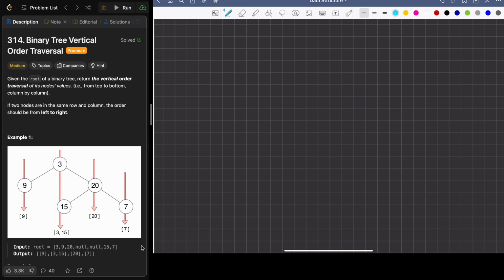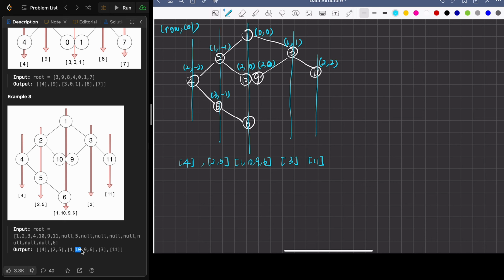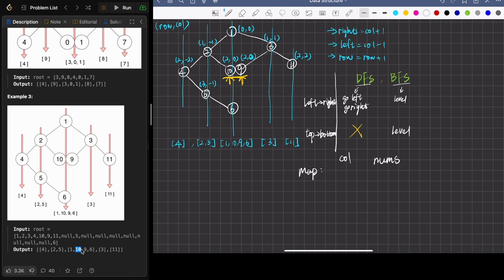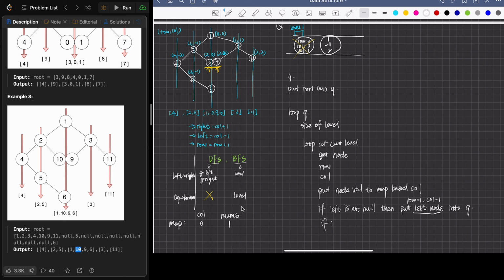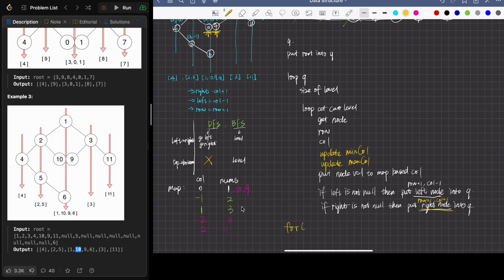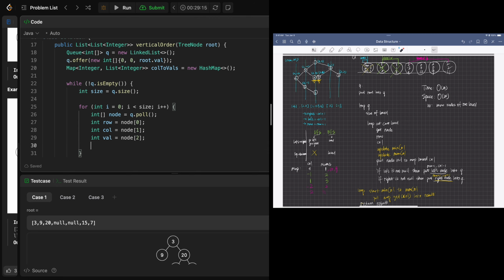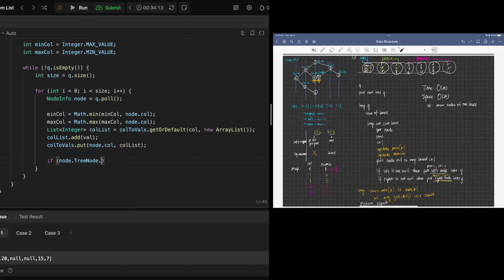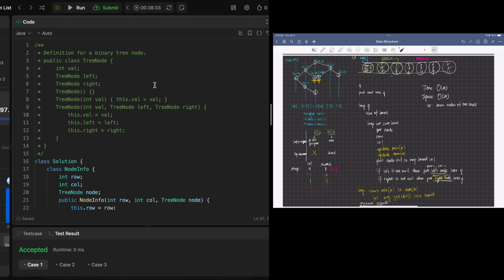314 Binary Tree Vertical Order Traversal | Beginner friendly W/ Thinking Process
LeetCode 314  Binary Tree Vertical Order Traversal

**What you can learn**:
1. Using BFS to traverse a tree